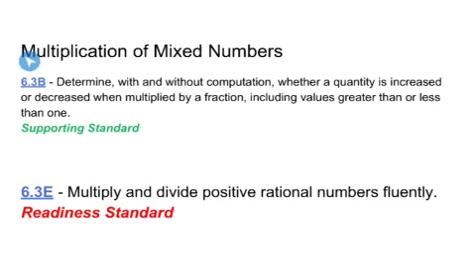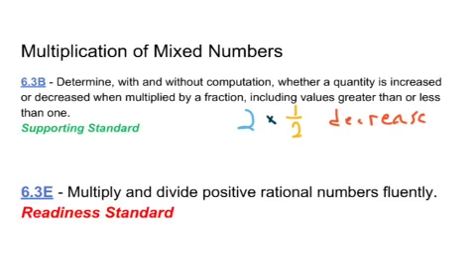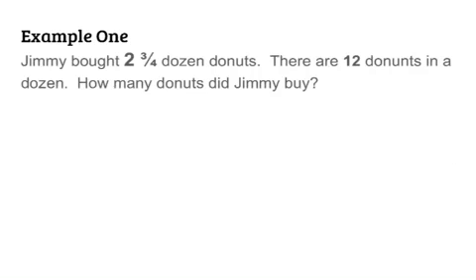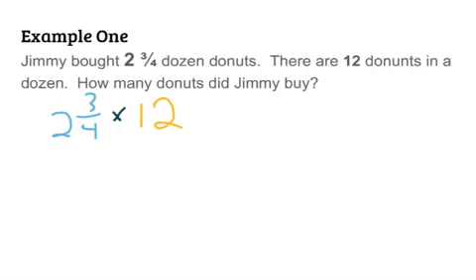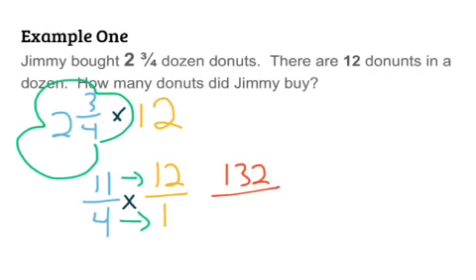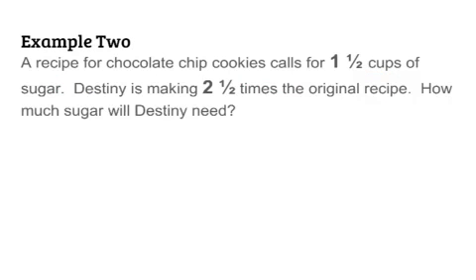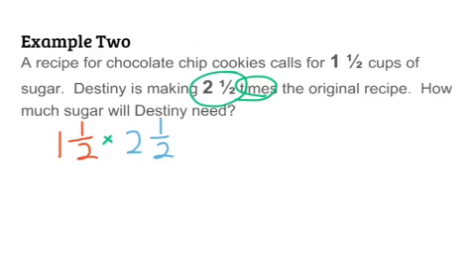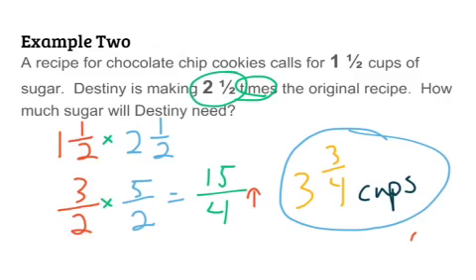Multiplication of Mixed Numbers